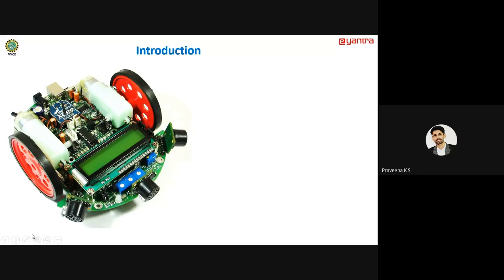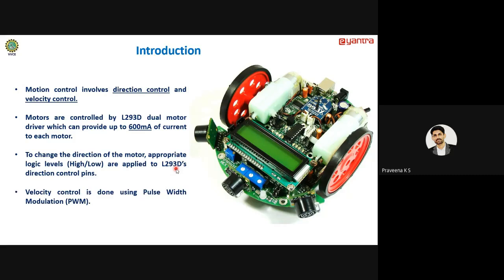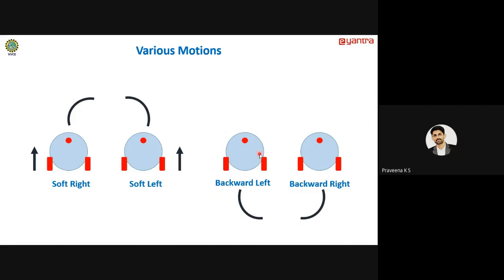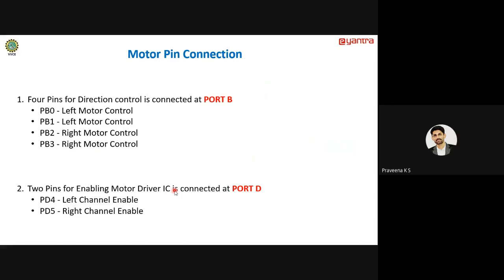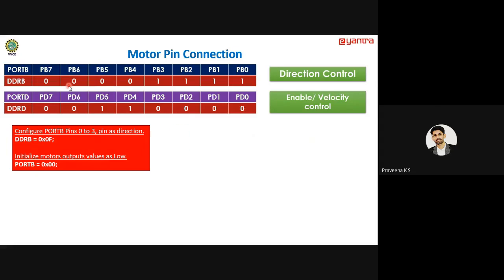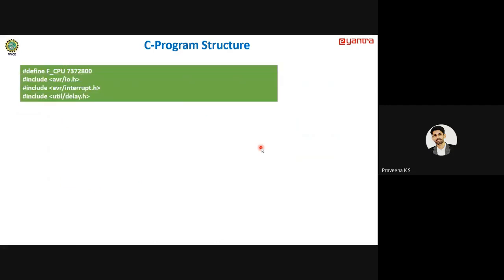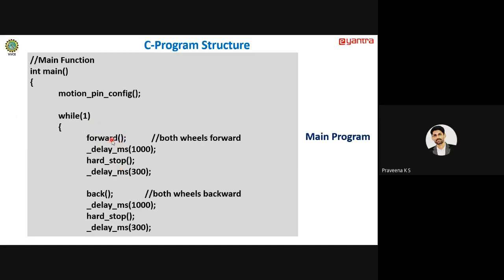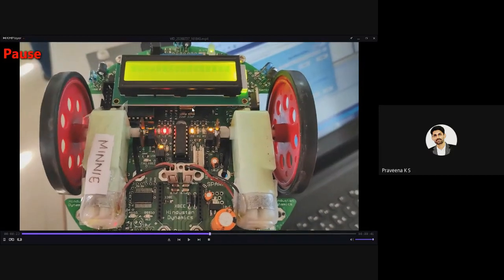Robot Motion Control_Day 3 Video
ECVVCE_Official - YOUTUBE CHANNEL

e-Yantra is an initiative of IIT-Bombay under MHRD to setup robotics laboratories across the country to promote deeper understanding of embedded systems in students.
VVCE, Mysuru is a Mysore Region Zonal center for e-Yantra Robotics activities.

Day 3 video of Five Day Online Workshop on "e Yantra Spark V Robotics Workshop"
Speaker : Prof. Praveena K S, Assistant Professor, ECE, VVCE, Mysuru